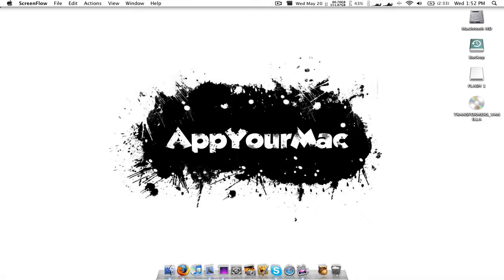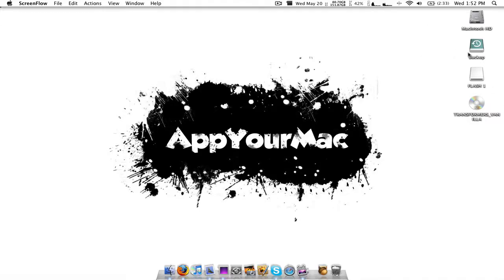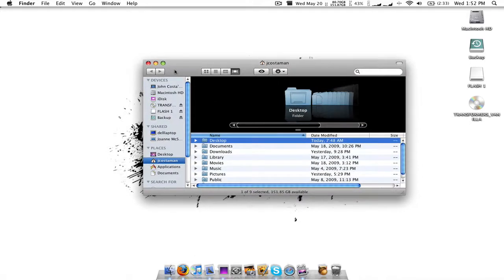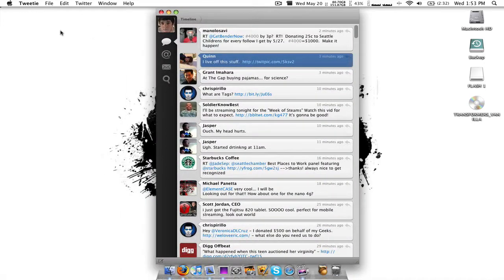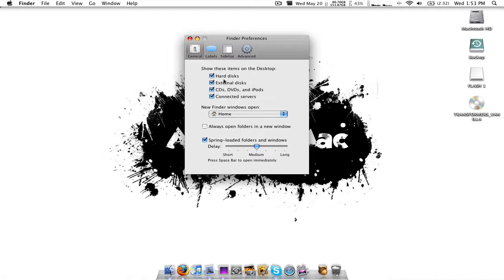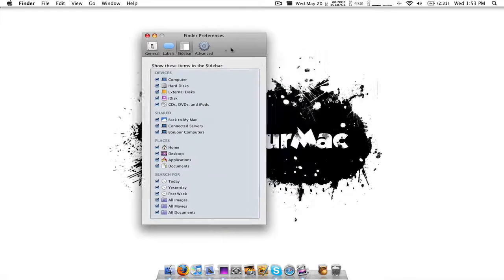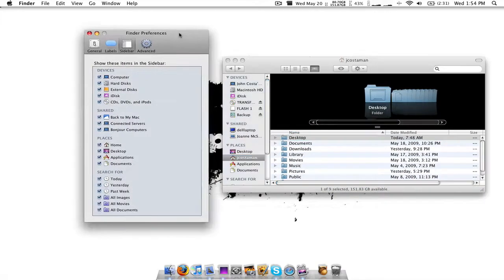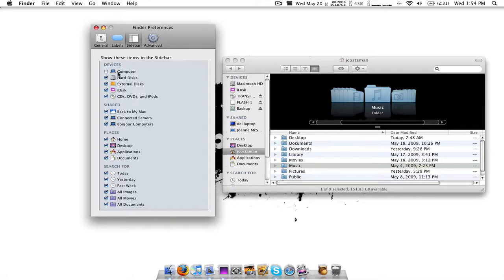How to Hide and Show the Drives in OS X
In this mac tutorial, I will show you how to show and hide the drives on your desktop. I will also show you how to clean up the Finder Sidebar.